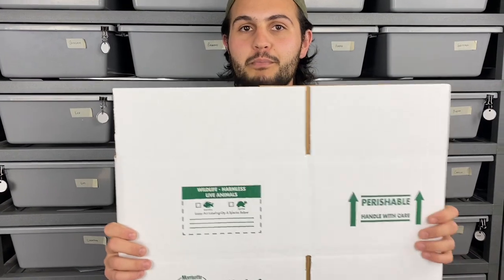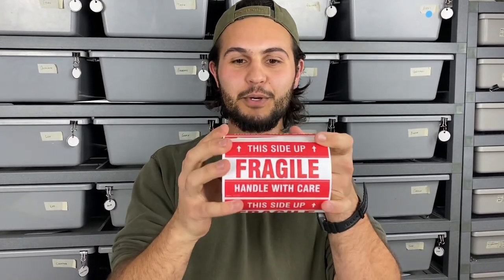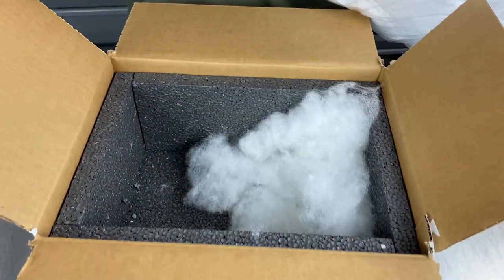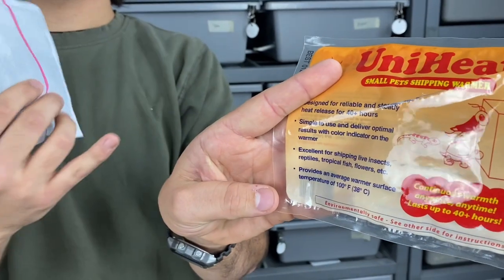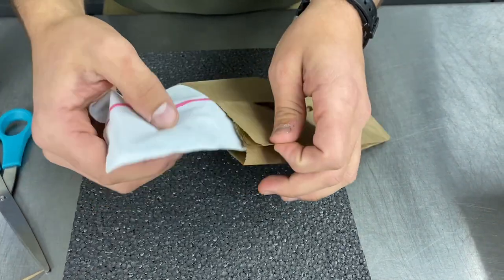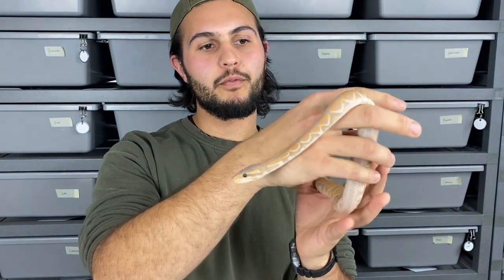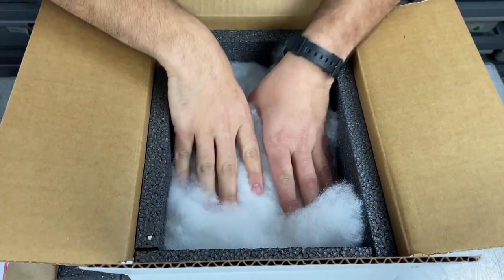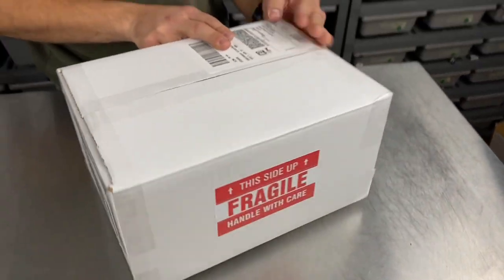How To Ship Your Reptiles With High Success!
In todays video we the method we have used to ship 100's of reptile packages with live arrival. We discuss material, equipment, and behind the scenes tactics to guarantee your animal arrives safely to its destination!